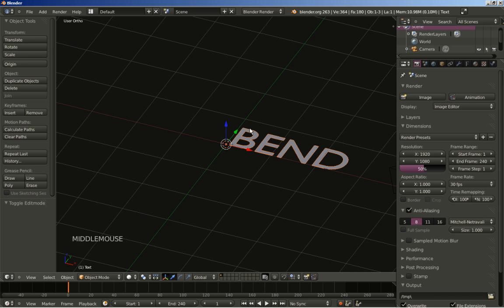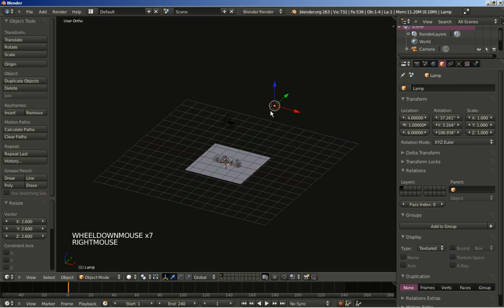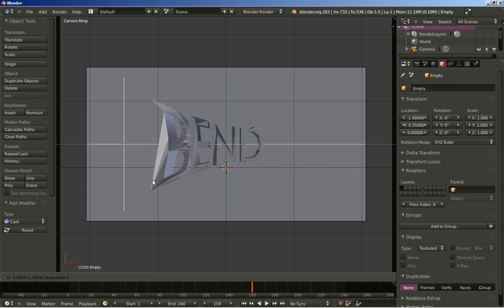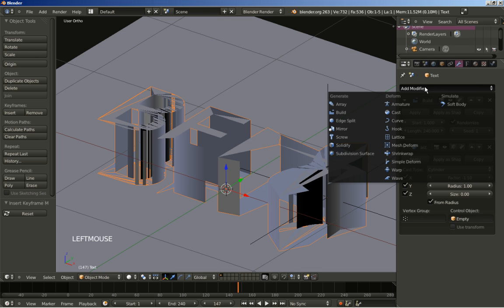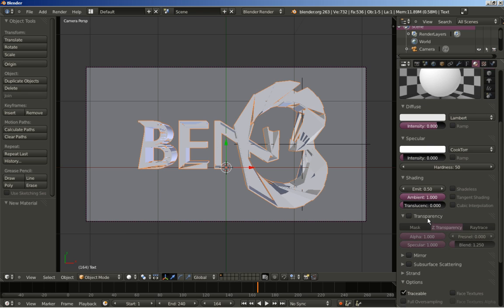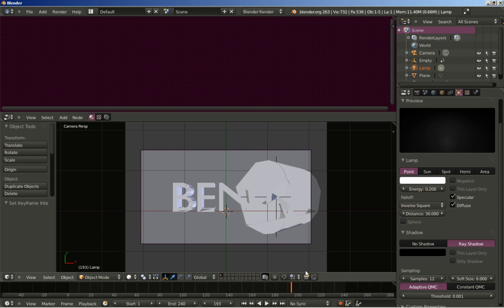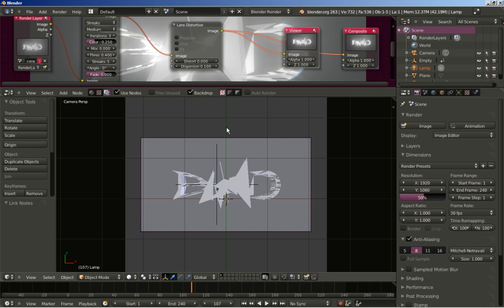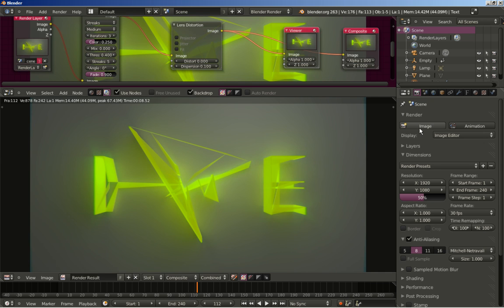Blender: Cool Logos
We'll build a nice little rig ideal for your own logos and messages. Pretty easy stuff and you can change it to your desired text in just a couple of clicks! Enjoy.